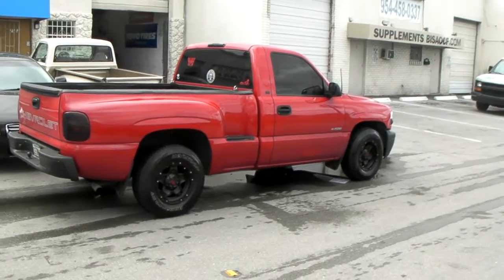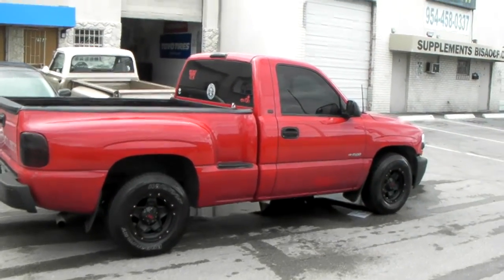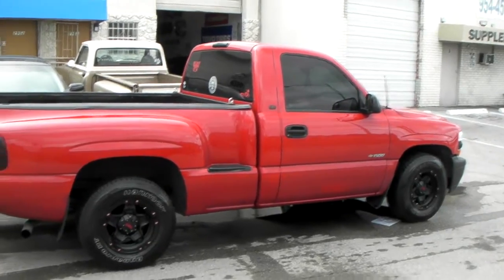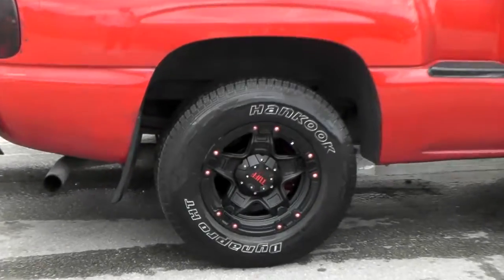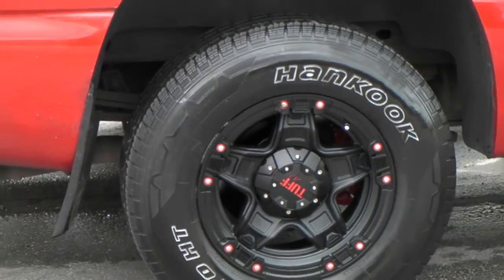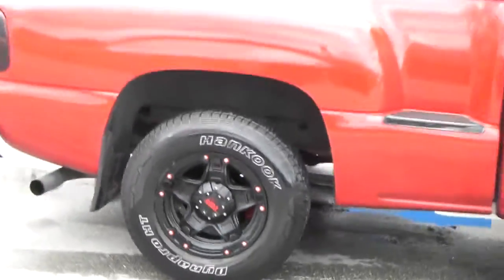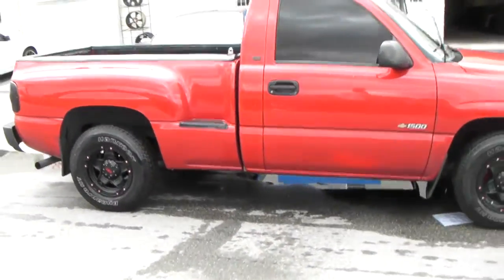877-544-8473 17" Inch Tuff T10 Black Red Rims 2000 Chevy 1500 Wheels Miami Free Shipping US